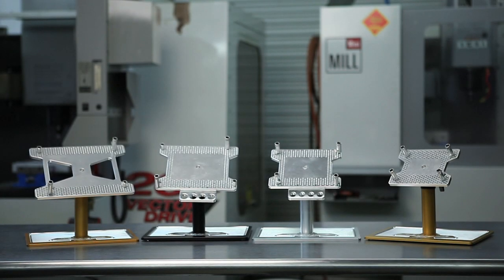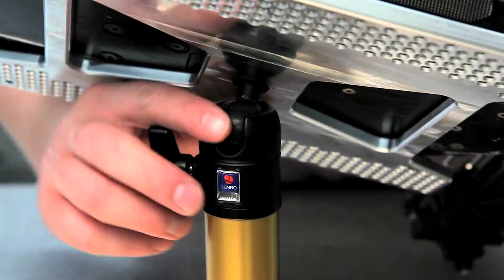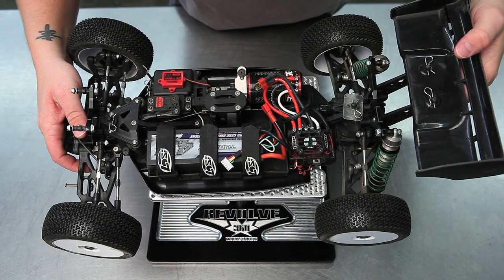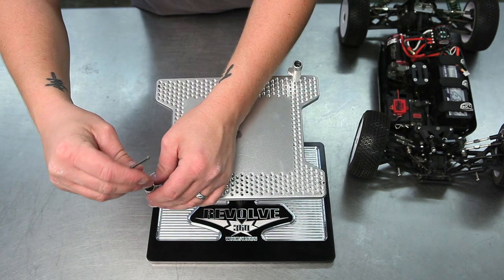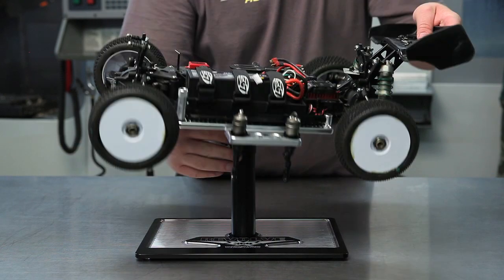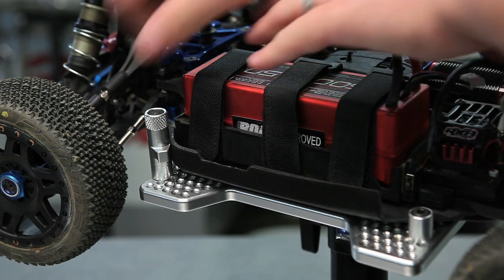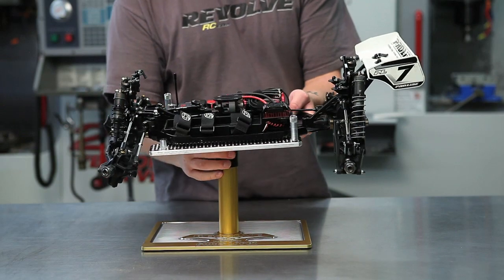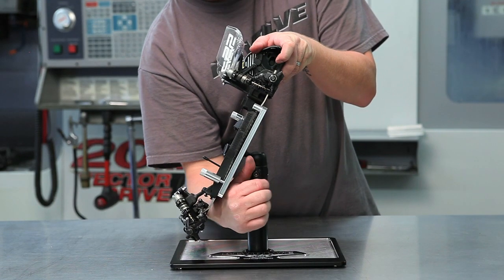Revolve RC Workstation Setup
How to properly setup your Revolve RC Workstation.